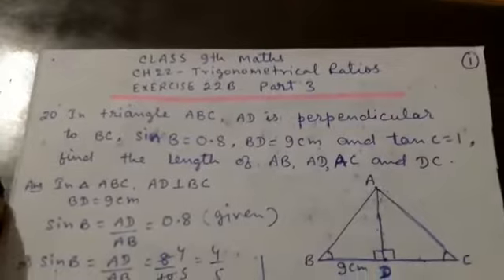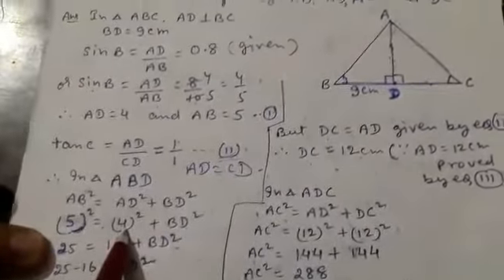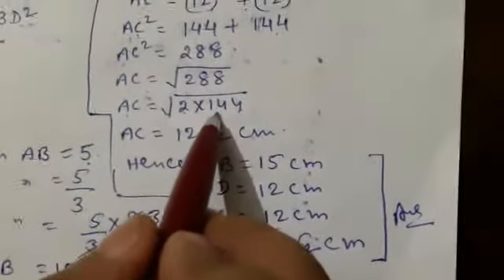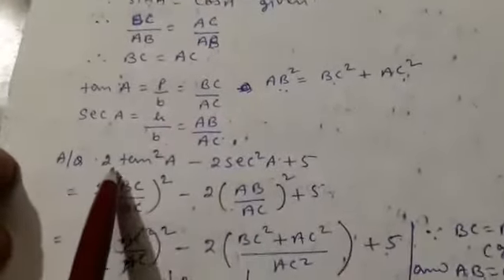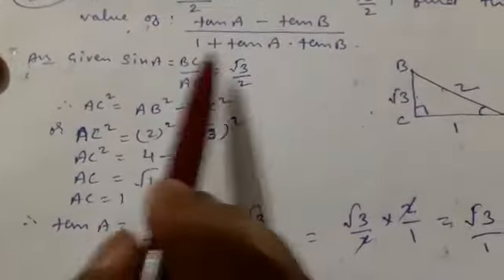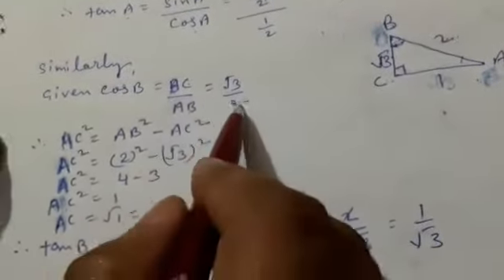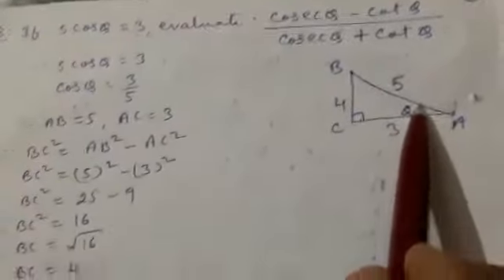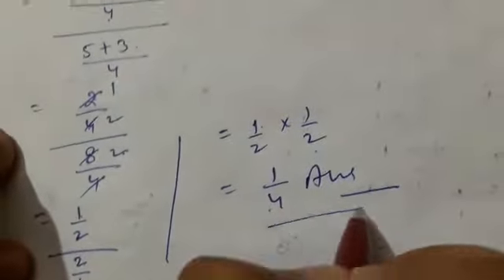Class 9th MATHS Ch22- Trigonometrical Ratios Exercise 22B Part 3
Ch22- Trigonometrical Ratios
Exercise 22B   Part 3